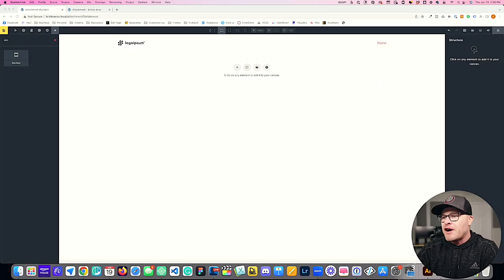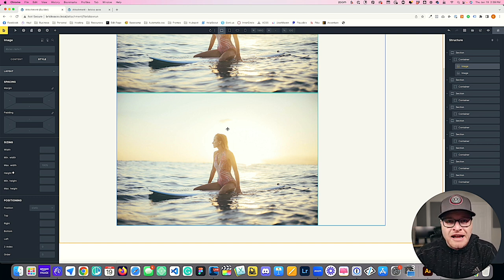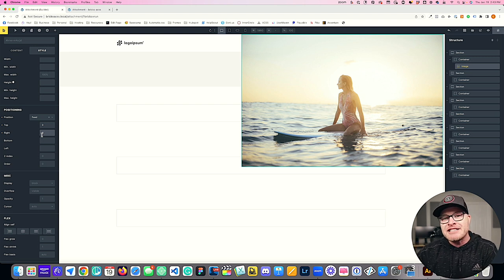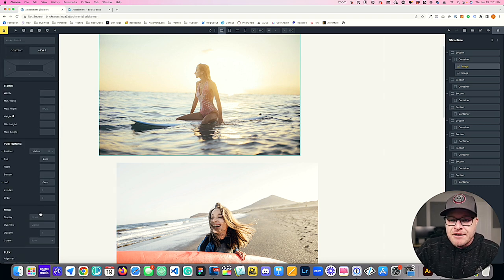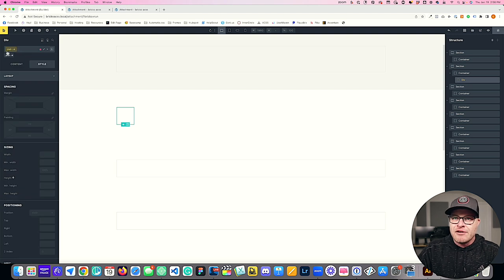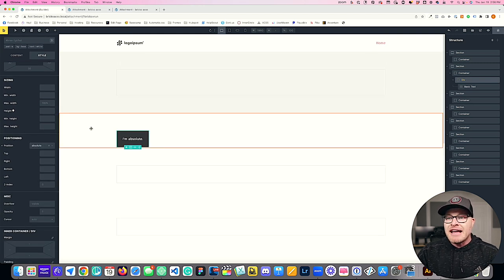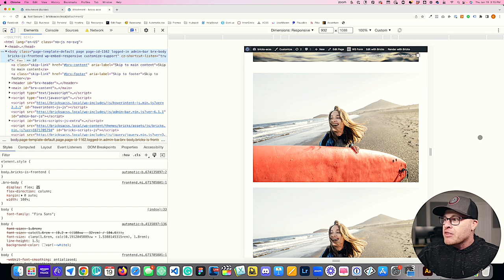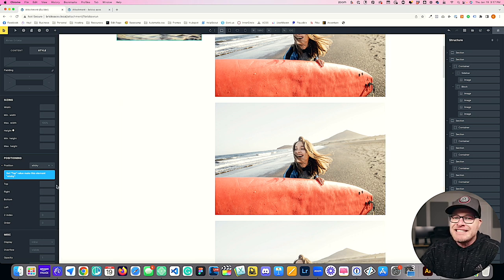Relative, Absolute, Fixed, & Sticky Positioning in Bricks Builder – Fix Your Attachment Issues!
It's time to get therapy for your attachment issues!

If you want to step up your web design game, you've gotta be a master of positioning elements. That means knowing the difference between static, relative, fixed, absolute, and sticky positions.

In this video, I explain each position and how it works. I also give a quick tip on getting sticky elements to behave on mobile devices.

While this video doesn't cover every detail of every position, it's a great starting point that should give you enough info to use these positions in your work. As you do that, you'll get better at them over time.

I reply to all questions, so you don't hesitate to drop a comment if you need more clarification on anything.

00:00 Intro
01:20 Why Positions Are Confusing
02:55 Static Position (Default)
04:53 Fixed Position
07:15 Static Coordinates Don't Work
08:00 Position Relative
12:00 Position Absolute
22:50 Super Important Absolute Feature
26:52 Position Sticky
37:03 Recap